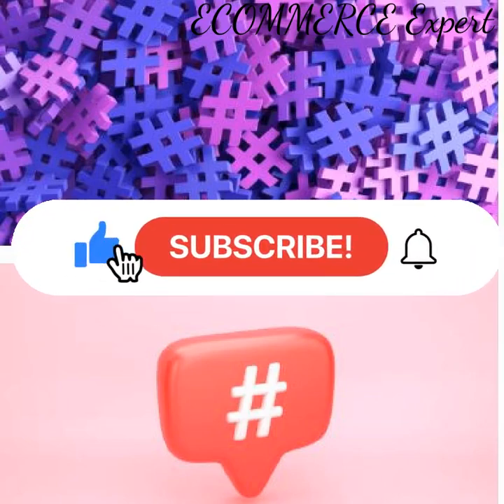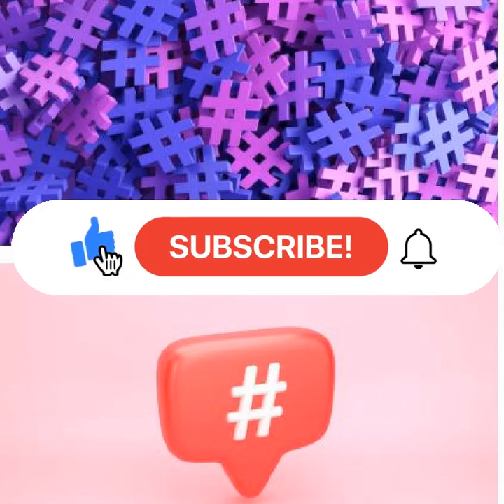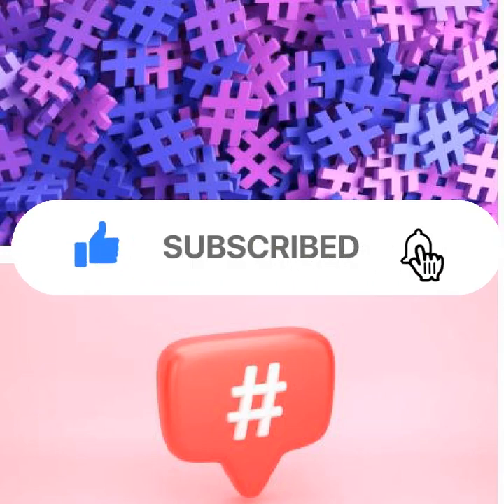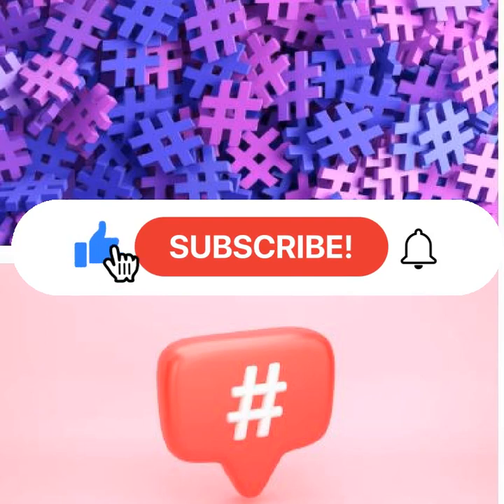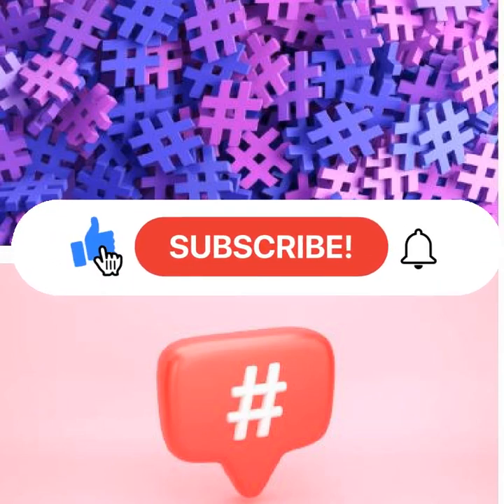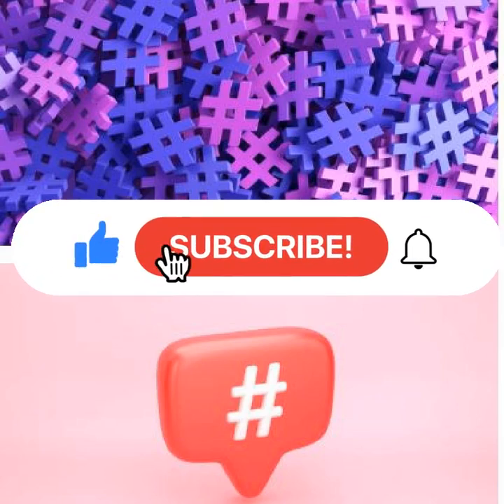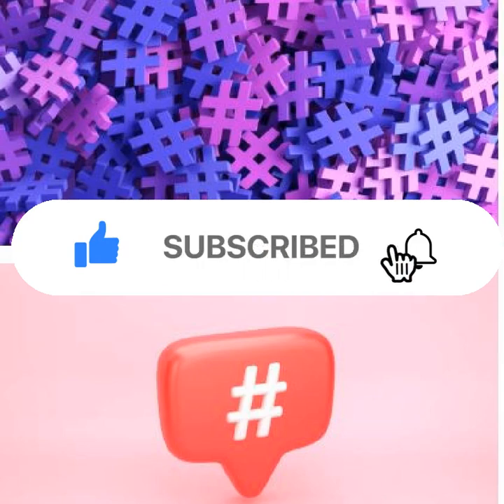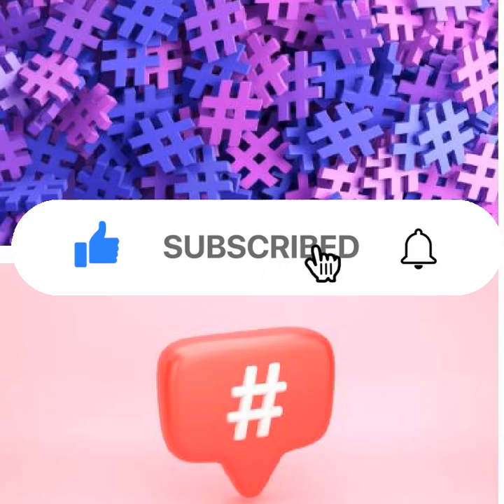5 EASY Steps To Get FOLLOWERS BEFORE YOU POST || Grow Your Social Media Followers Using Hashtags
Hashtags are one of the most important things when it comes to post engagement and reach. Here, I lay out a strategy for using hashtags that is intentionally intended to drive engagement and reach for posts across social media platforms. The goal is too improve visibility of your account, product or brand without things looking overly promotional. The 8-15 hashtag strategy works best on Instagram, Facebook and Twitter or rather in all social media platforms.